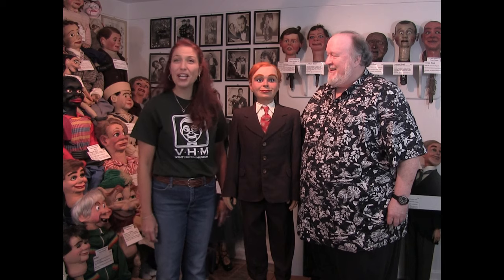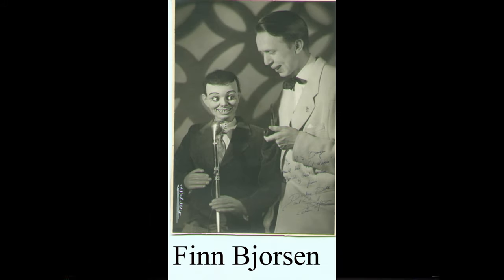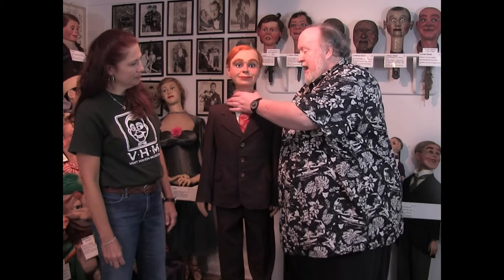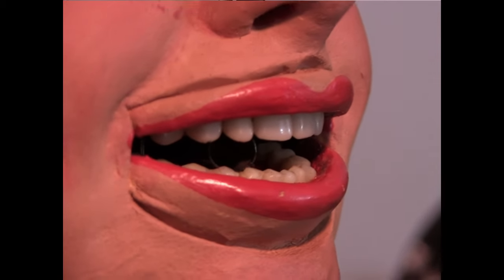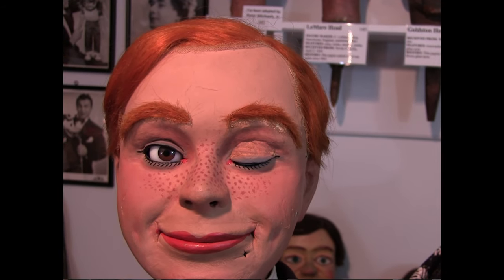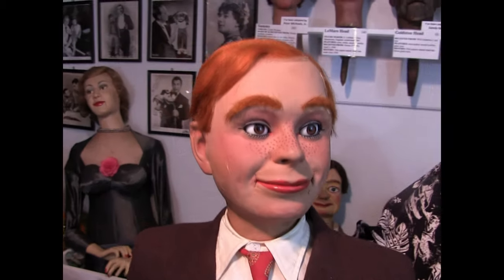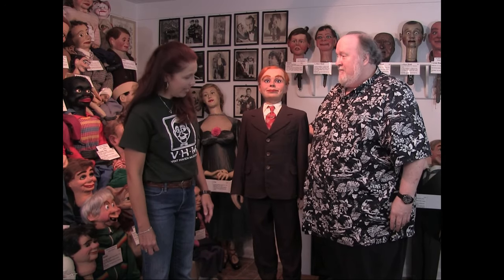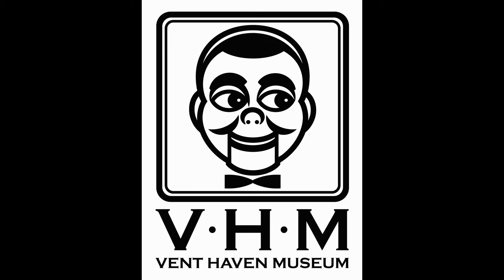VHM Behind the Scenes S2E2 Jonathan Jones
In the Original Garage Building at Vent Haven Museum, Annie Roberts and Tom Ladshaw share the story of Jonathan Jones, a red-headed, Insull walking figure used by Finn Bjorsen in the 1950s.

Thank you to Austin Phillips for donating the Len Insull photo!